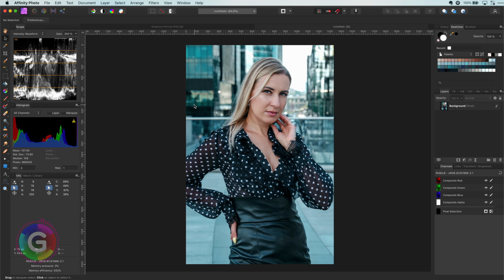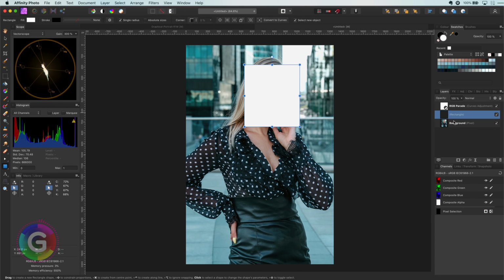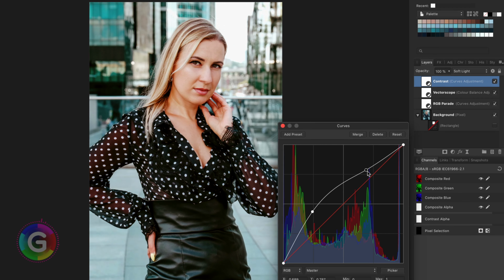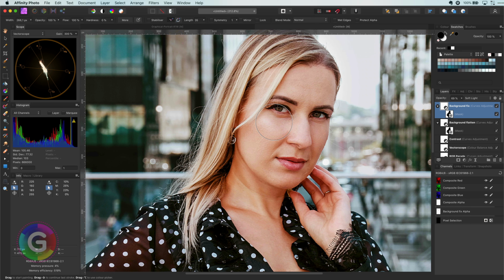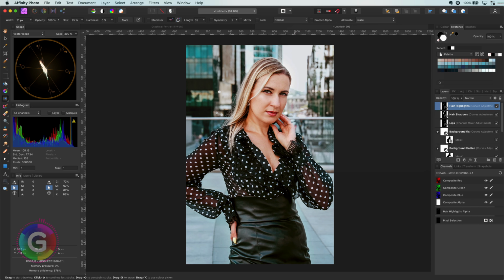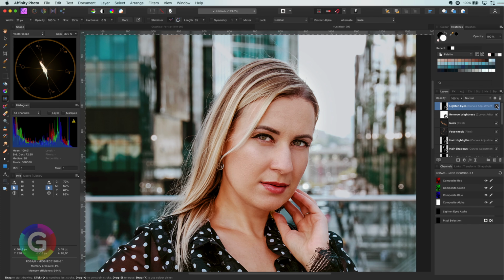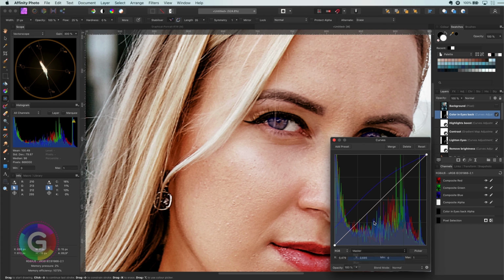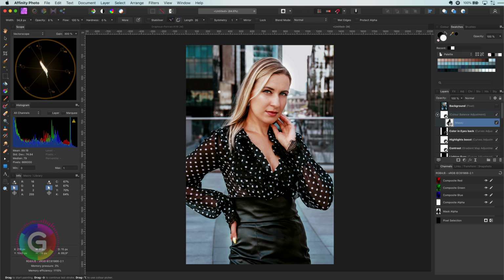Affinity Photo PORTRAIT Photo editing guide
This will be an inspirational video in which i will share the steps to make  portrait photos look amazing. Hopefully you will pick some ideas, tips and tricks from this video.